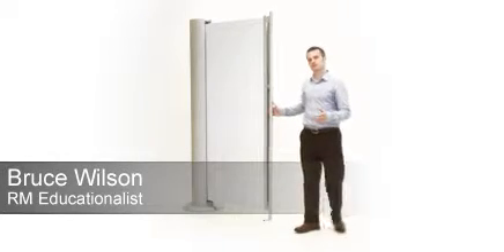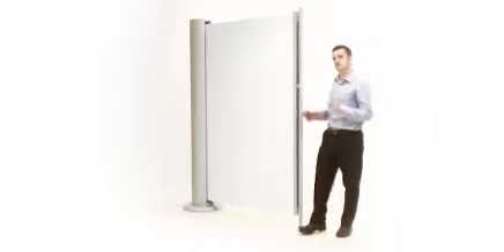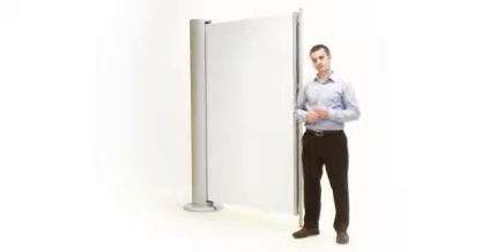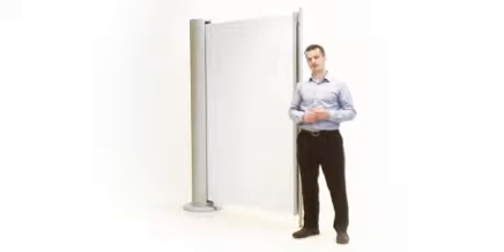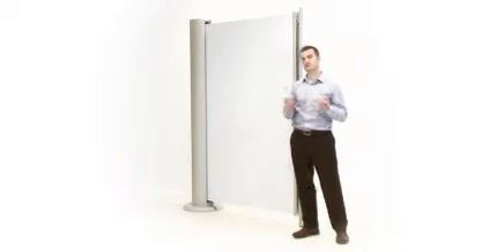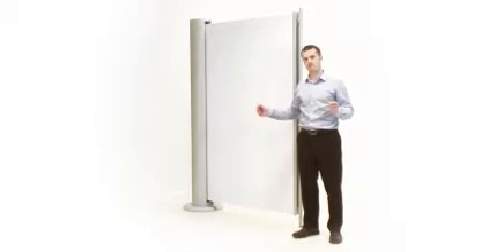RM Education | RM Instant Space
RM Instant Space visually subdivides space from 0 - 3.5m in an instant. It simply pulls out via a scissor-action mechanism to create separate areas.

RM Instant Space is made of projector fabric so you can project onto it.